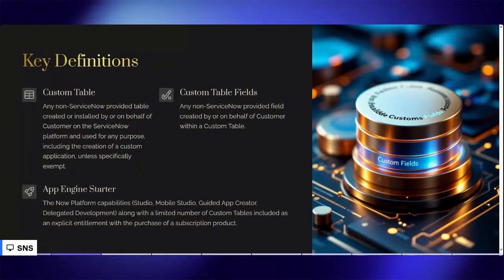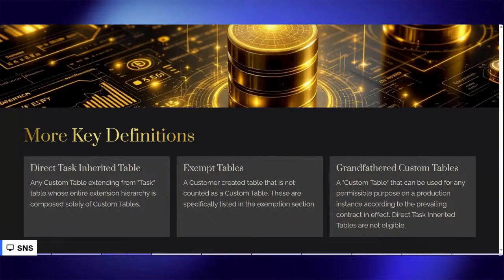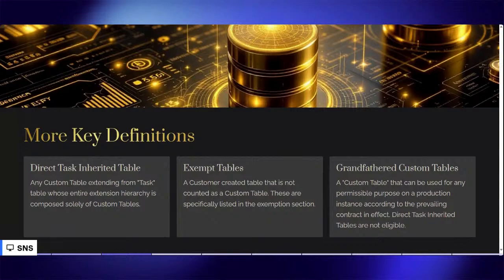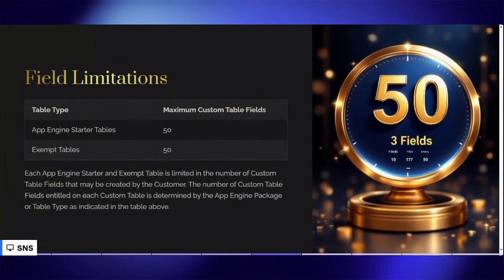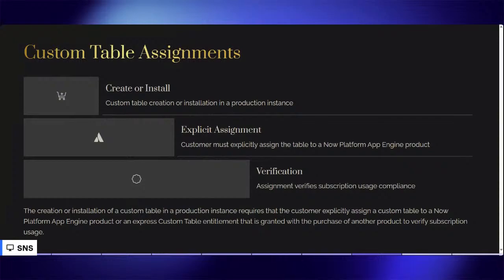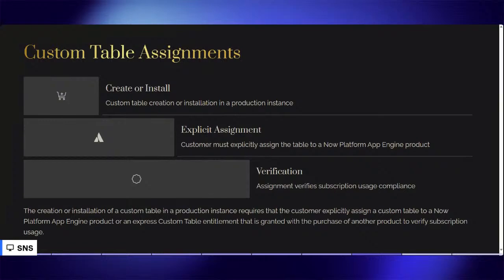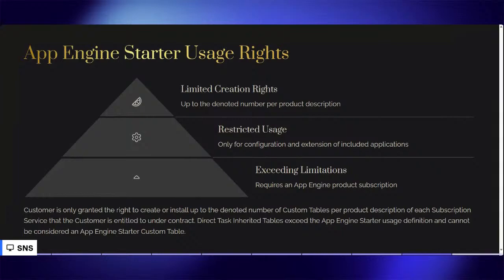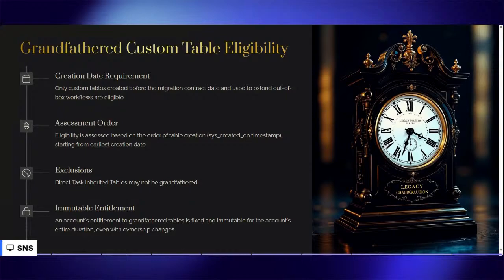ServiceNow Custom Tables Explained | Stay Compliant & Avoid License Surprises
📌 Everything You Need to Know About ServiceNow Custom Tables!

Are you confused about what counts as a Custom Table in ServiceNow? Not sure which tables are exempt or how to stay compliant with your licensing terms?

In this video, we break down the ServiceNow Custom Table Guide so you can: ✅ Understand Custom Table definitions
✅ Learn which tables are exempt from licensing
✅ Avoid costly licensing mistakes
✅ Stay compliant with App Engine Starter and Subscription rules
✅ Master best practices for table assignment and governance

Whether you’re a ServiceNow admin, developer, architect, or platform owner, this guide is essential for managing your subscription wisely and avoiding surprise overages.

🎯 Chapters:
00:00 – Introduction
00:31 – What is a Custom Table?
02:01 – App Engine Starter Explained
03:46 – Exempt Tables Deep Dive
06:01 – Store Apps & Custom Table Usage
08:01 – Assigning Tables in Production
09:01 – Usage Limits & Compliance
12:01 – Grandfathered Table Rules
14:31 – Final Takeaways